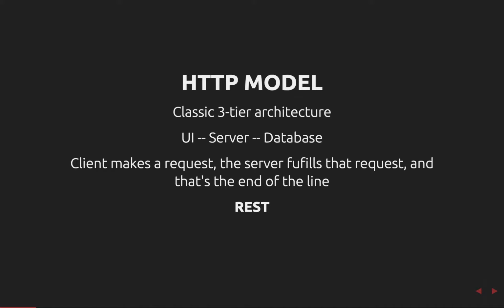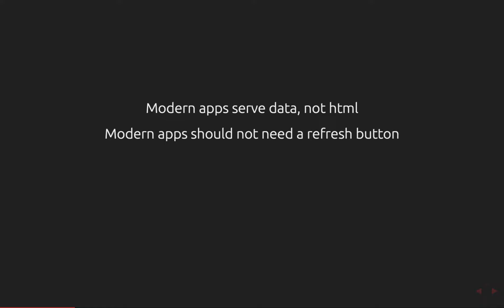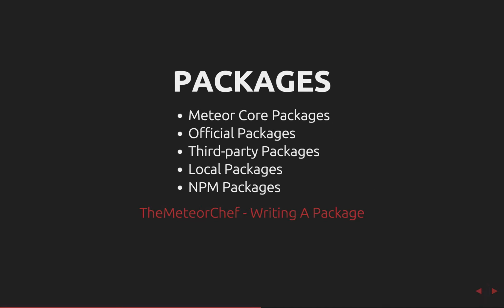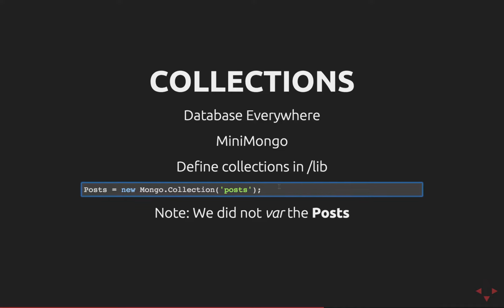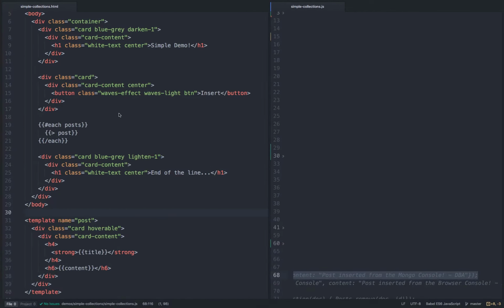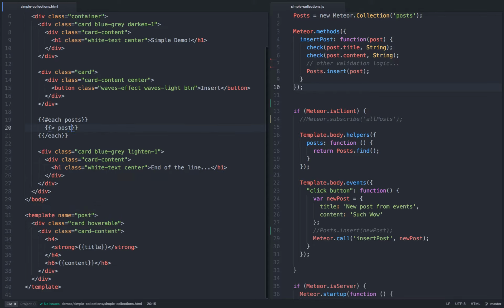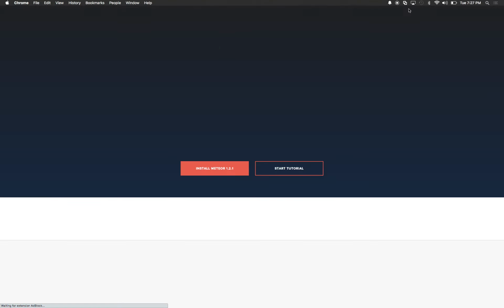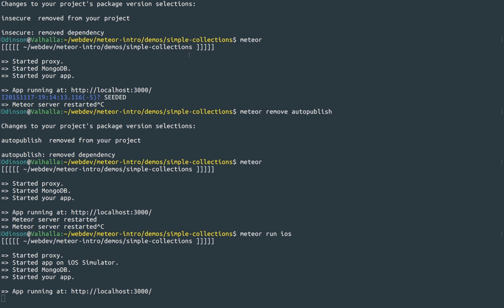Intro to MeteorJS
Lightspeed App Development with MeteorJS. Learn about why Meteor along with some of the basics. (The Uncut Edition)